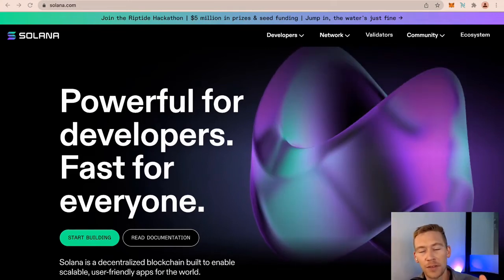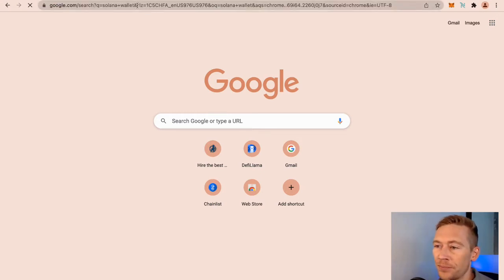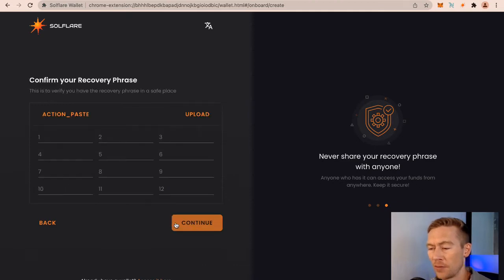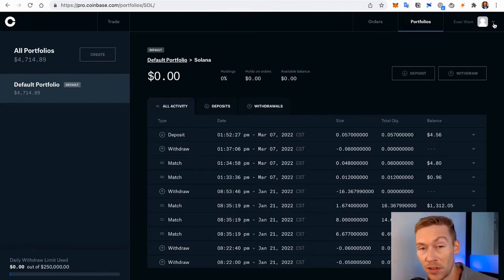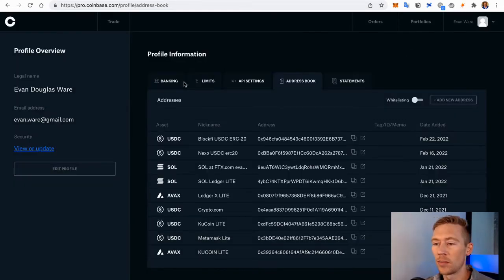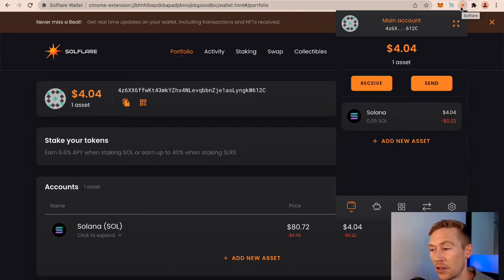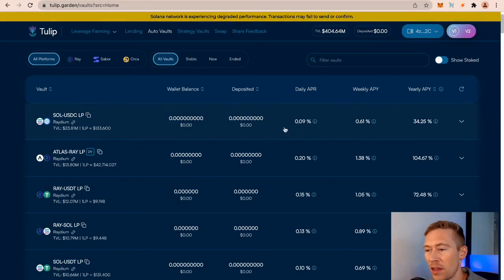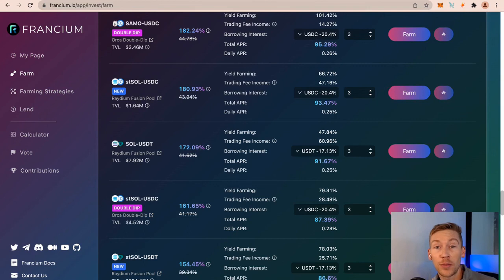Setting Up a Solana Wallet & Adding Funds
How to Setup a Solana Wallet

In this video I will be walking you through how to setup and fund a Solana Wallet.

💰DeFi Passive Income Course LAUNCH WAITLIST (Heavy discount if you sign up)

💰 Earn $25 worth of BTC for every referral that tops up $100

⏰ TIMESTAMPS
00:00 Intro
01:25 How to get the Solana wallet
02:20 Setting up your recovery phrase
03:34 How to get SOL
05:00 Buying SOL on Coinbase
05:20 Transferring/Withdrawing your SOL to your Solana Wallet
07:28 Showing some of the protocols on Solana